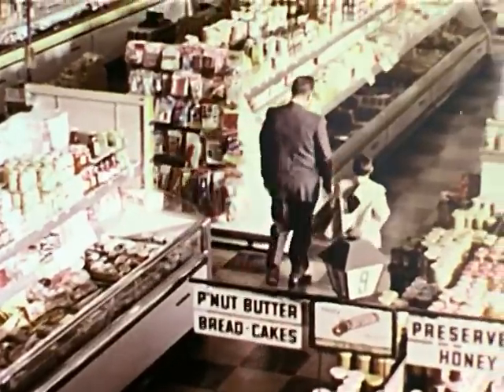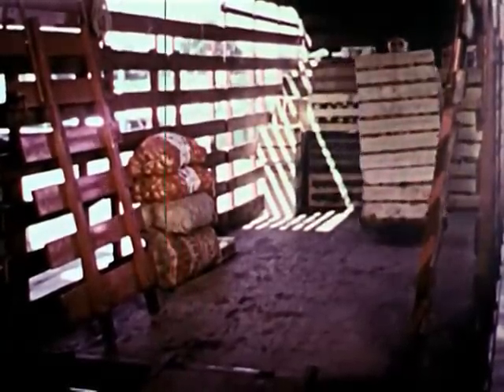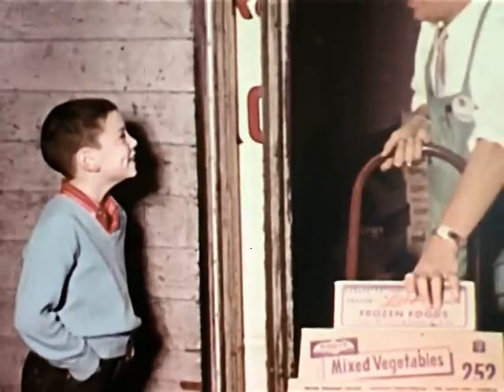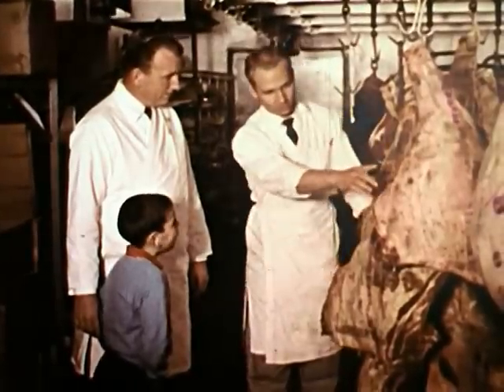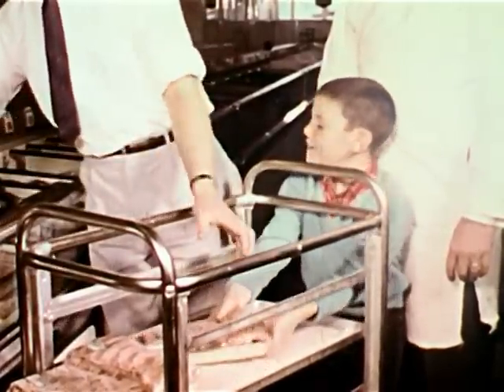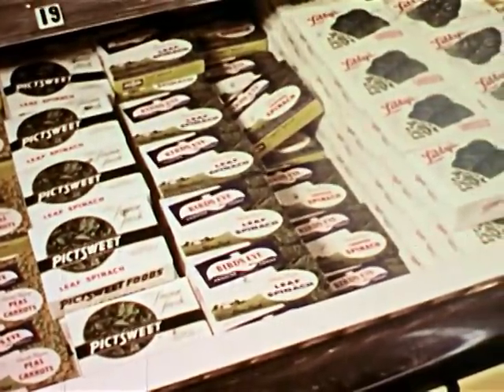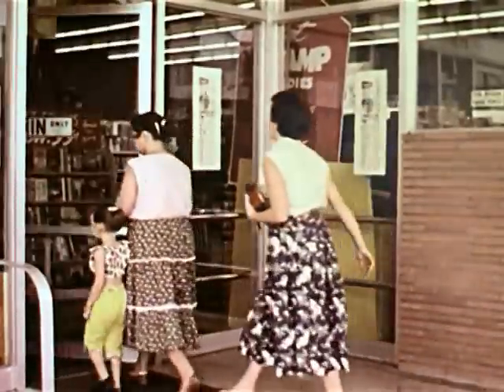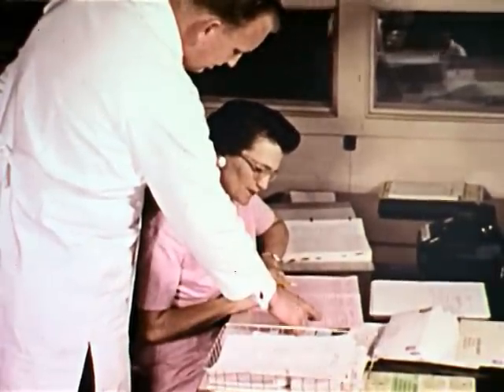Behind The Scenes At The Supermarket (1958)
Producer: Film Associates